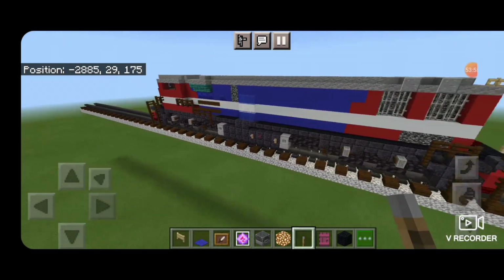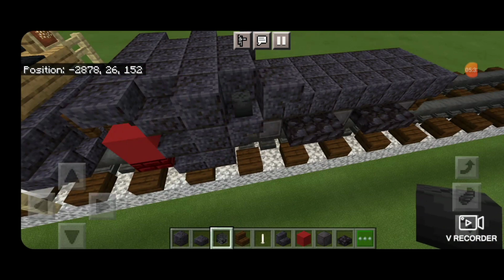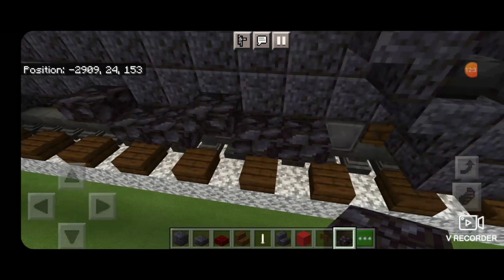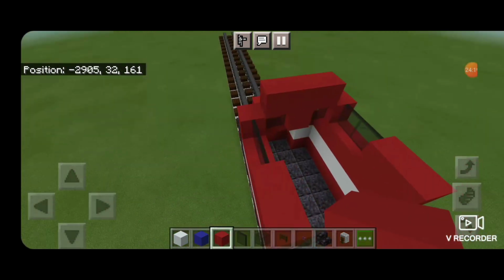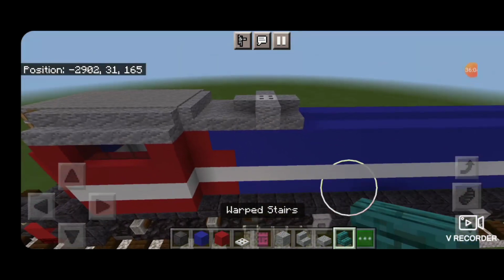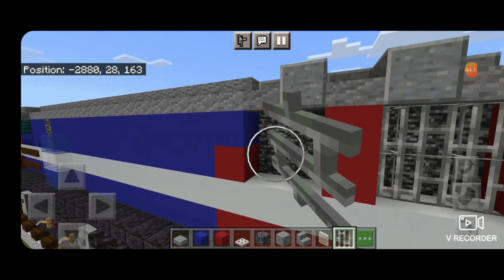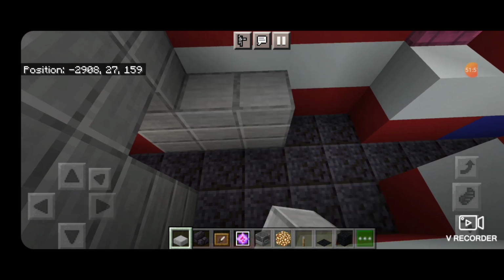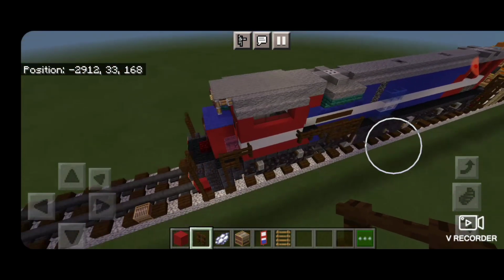Minecraft GT38Ace locomotive tutorial